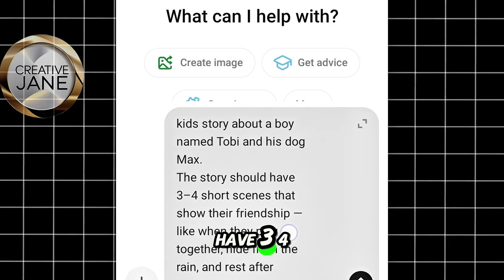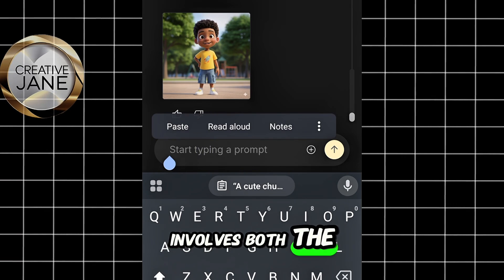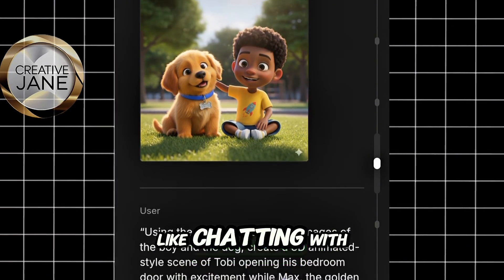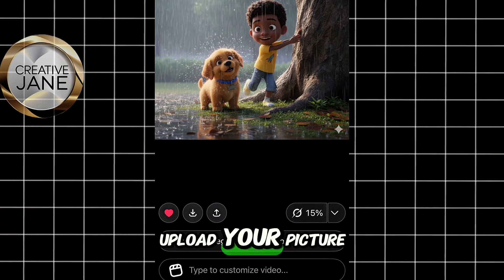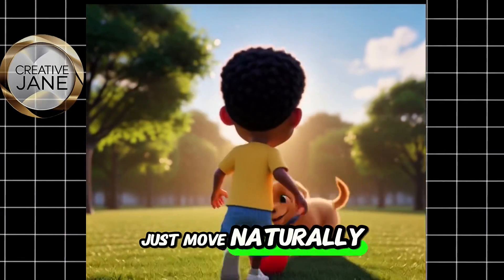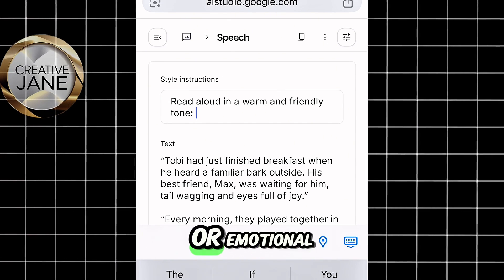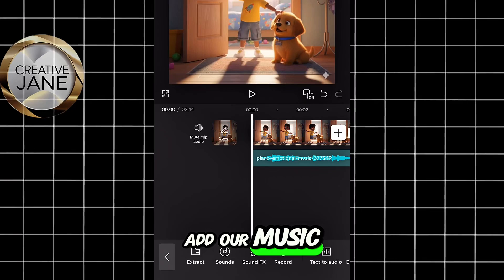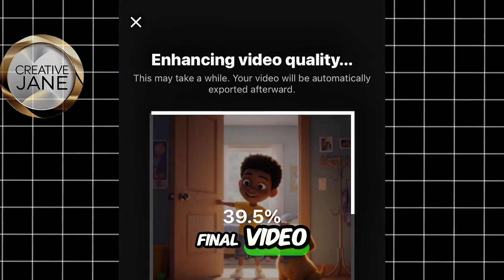How To Make Animated Kids Story Videos Using FREE AI Tools | Step by Step Guide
Ever wanted to create beautiful AI storytelling videos for kids — without spending a single dollar?

In this tutorial, I’ll show you step-by-step how I made a complete kids’ story video using free AI tools — from writing the story with ChatGPT, generating 3D-style images, animating them with Grok AI, adding voiceovers using Google AI Studio, and editing everything perfectly in CapCut.

📌 You’ll learn how to:

Write kids’ stories using ChatGPT

Generate consistent 3D-style characters and scenes

Animate your images using Grok AI

Create realistic kids’ voiceovers using Google AI Studio (Gemini)

Add music, captions, and finishing touches in CapCut

This is the perfect beginner-friendly tutorial for creators who want to make AI storytelling or kids animation videos for YouTube — completely free!

📌Tools Used
Chatgpt, Google AI studio, Grok-AI, Capcut.